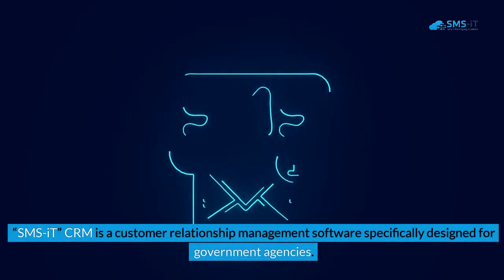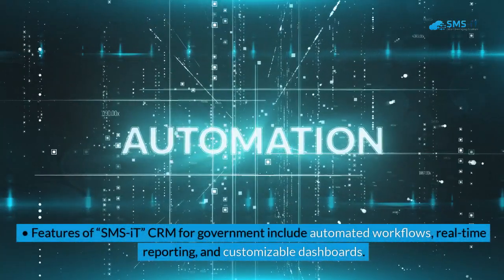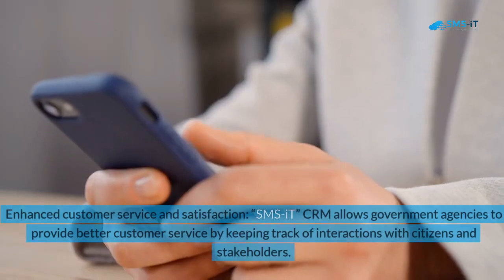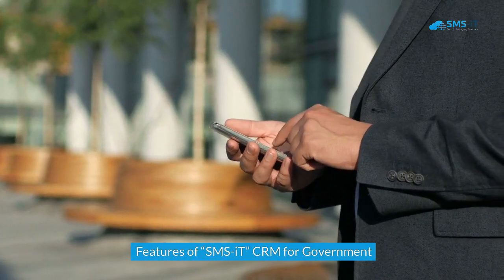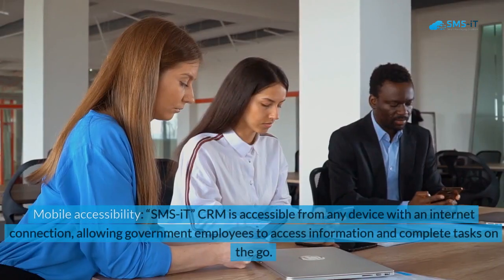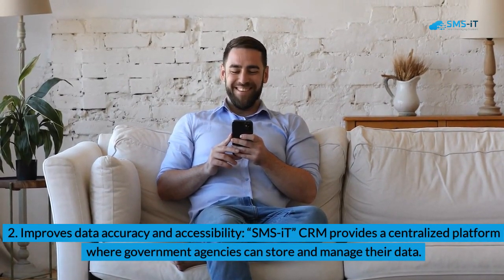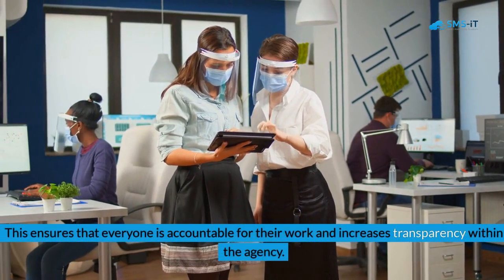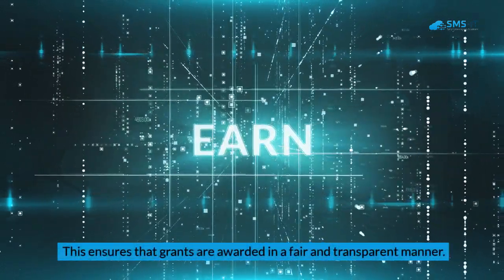SMS-iT CRM for Government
"SMS-iT" CRM is a specialized software designed to revolutionize communication and efficiency within government agencies. It centralizes contact management, automates workflows, and provides data analysis, aiming to streamline processes, enhance customer service, and increase transparency.

Benefits of "SMS-iT" CRM for Government:
- Increased productivity and efficiency through process streamlining and automation.
- Improved communication and collaboration among employees, reducing miscommunication.
- Enhanced customer service and satisfaction by tracking interactions and providing personalized service.
- Cost savings and ROI through automation and data-driven decision-making.

Features of "SMS-iT" CRM for Government:
- Contact management: Centralized database for managing contacts, interactions, and documents.
- Automated workflows: Visual workflow builder for automating tasks and ensuring timely completion.
- Reporting and analytics: Customizable reports and dashboards for data visualization and insights.
- Mobile accessibility: Accessible from any device, enabling real-time updates and tasks management.
- Multi-channel communication: Support for various communication channels like email, SMS, and social media.

How "SMS-iT" CRM helps Government Agencies:
- Streamlines processes and workflows, reducing errors and delays.
- Improves data accuracy and accessibility, ensuring everyone has access to the latest information.
- Enhances customer service and satisfaction by providing personalized and efficient service.
- Increases transparency and accountability by tracking and monitoring processes.

Use Cases for "SMS-iT" CRM in Government:
- Citizen engagement: Engaging citizens through targeted messages and feedback collection.
- Case management: Managing cases and tracking progress efficiently.
- Grant management: Automating the grant application process and ensuring transparency.

Data Security and Privacy:
- "SMS-iT" CRM employs industry-standard security measures and complies with regulations like GDPR and HIPAA.
- Provides features for access controls, audit trails, and data validation to protect sensitive information.

Customization Options:
- Allows customization of fields, workflows, and reports to match specific agency requirements.
- Supports integration with existing systems, enabling seamless data sharing and collaboration.

Training and Support:
- Offers comprehensive training and onboarding materials, along with ongoing support and maintenance.
- Dedicated support team available via phone, email, or chat to assist with queries and issues.

Future of "SMS-iT" CRM for Government Agencies:
- Continued innovation and development to meet evolving agency needs.
- Expansion of features and capabilities to further improve efficiency and communication.
- Increased adoption leading to better outcomes for citizens and stakeholders.

In summary, "SMS-iT" CRM offers government agencies a comprehensive solution to overcome communication and efficiency challenges, ultimately leading to improved service delivery and citizen satisfaction.